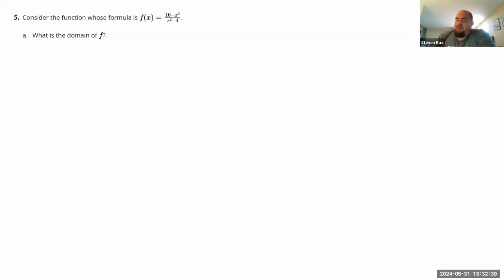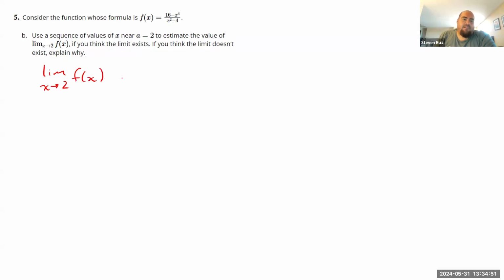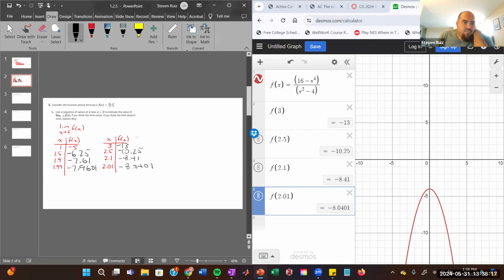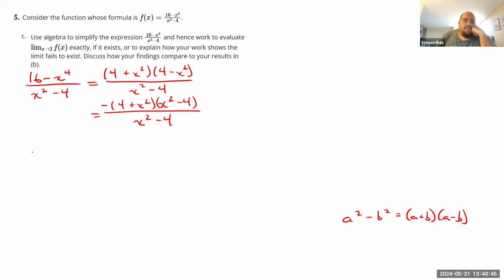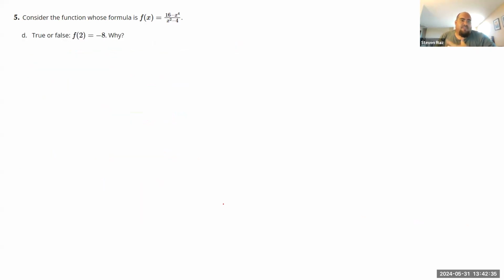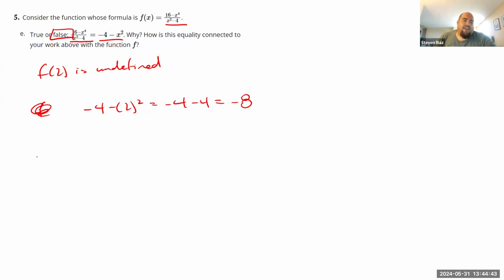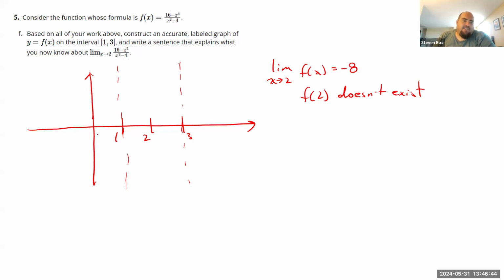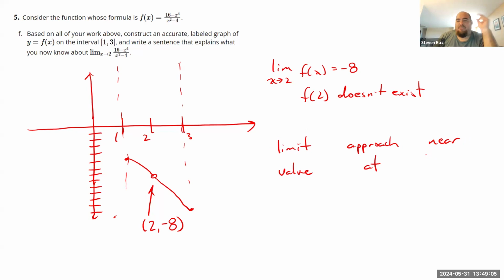MAT 221 - Summer 2024 - Question 1.2.5